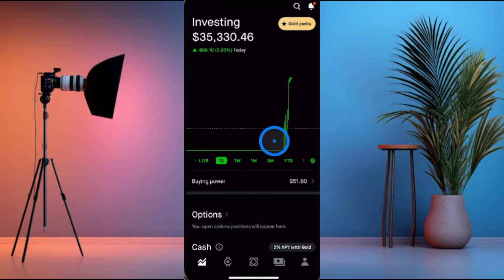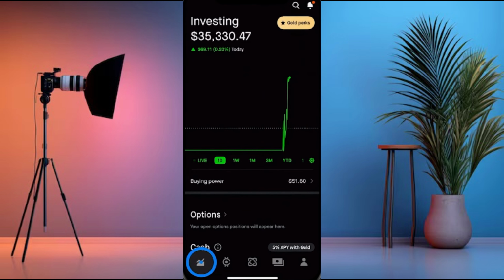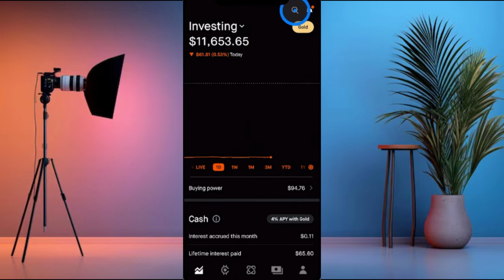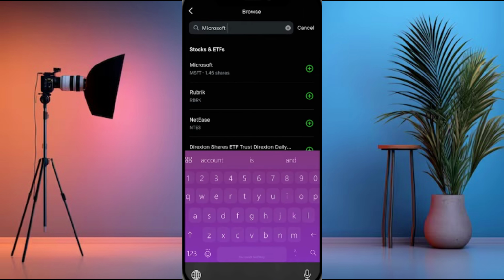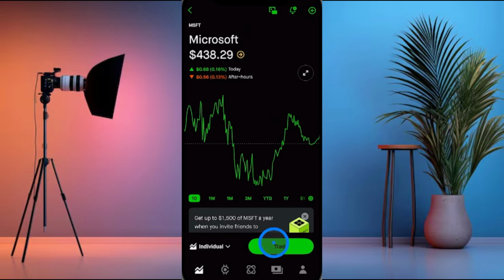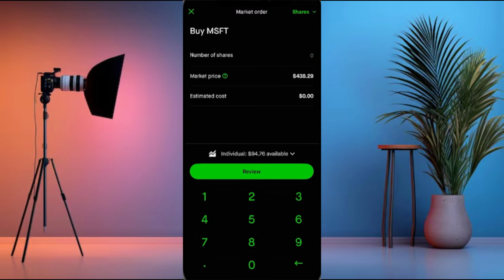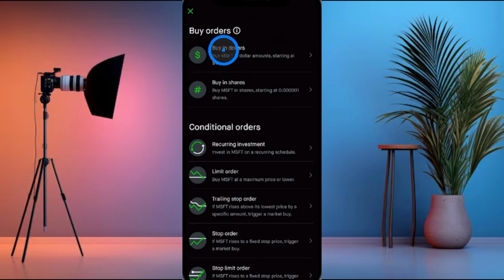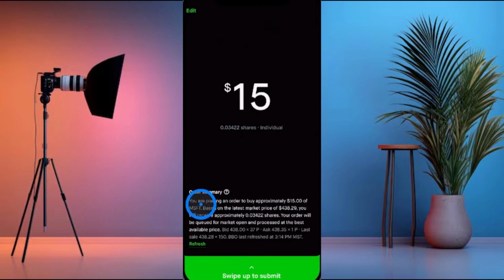How to Buy Stocks on Robinhood App Step by Step 2026 (Updated)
Hey there, in this tutorial, I’ll show you step by step how to buy stocks on Robinhood easily using the latest 2026 app update.